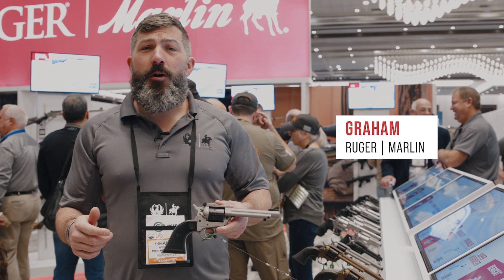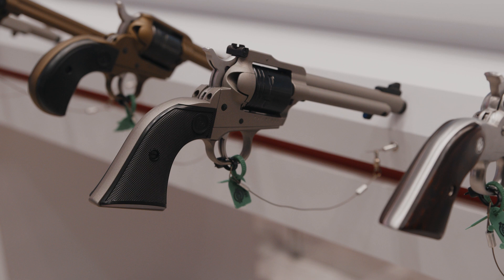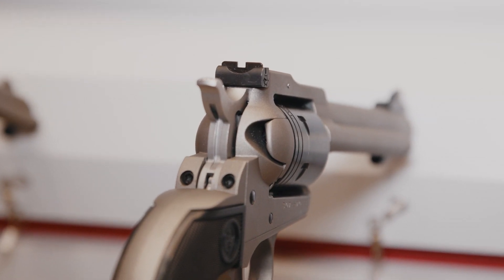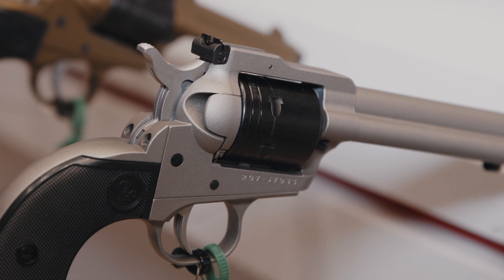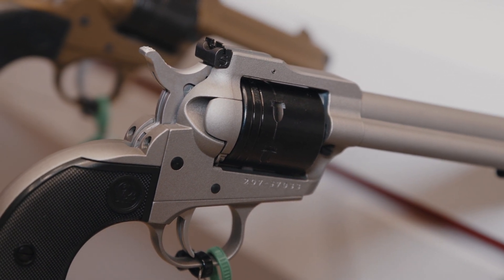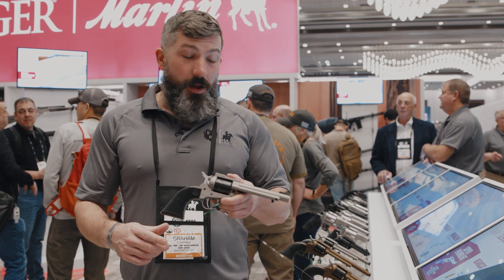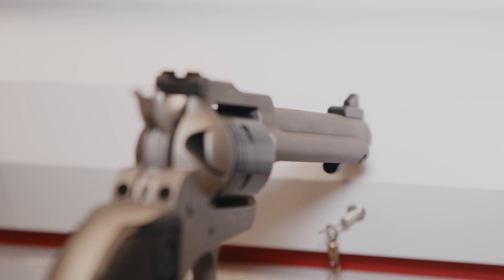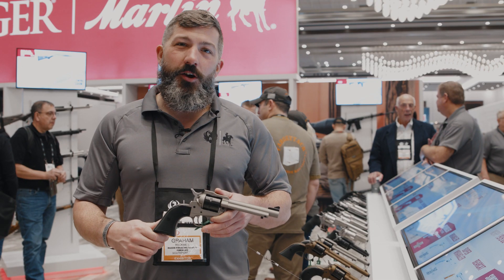Ruger - Super Wrangler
Introducing the Ruger Super Wrangler, the perfect blend of affordability, reliability, and rugged performance. Whether you're new to shooting or a seasoned pro, this versatile single-action revolver delivers precision and power in a classic package. With its durable construction and smooth handling, the Super Wrangler is ready for the range or the ranch. Watch as we break down its key features, from its robust design to the ease of use, and find out why this revolver is a standout in its class.